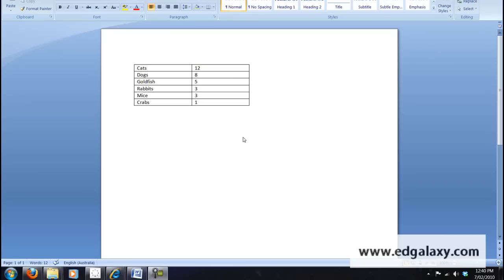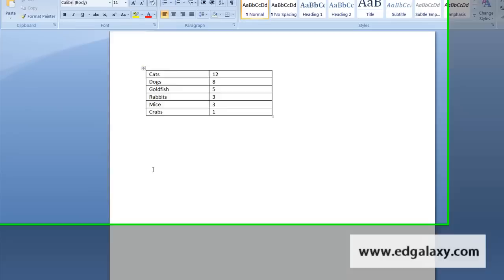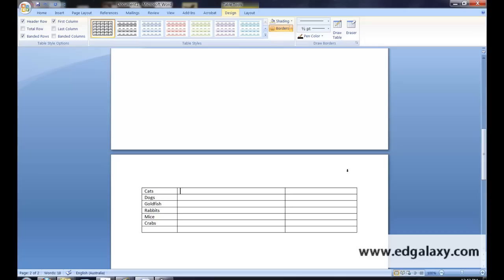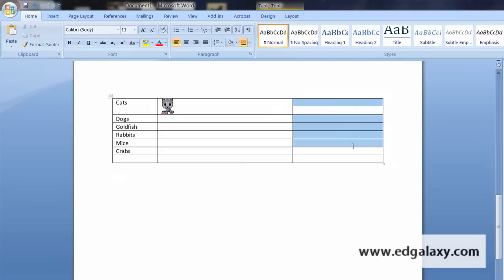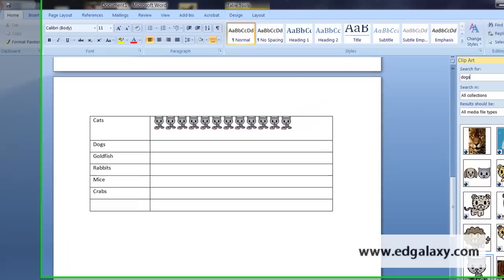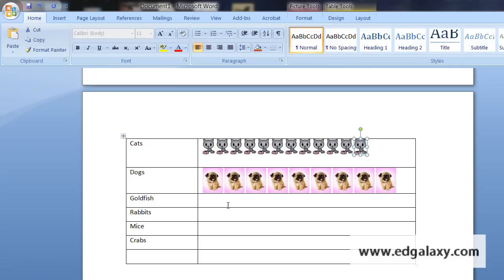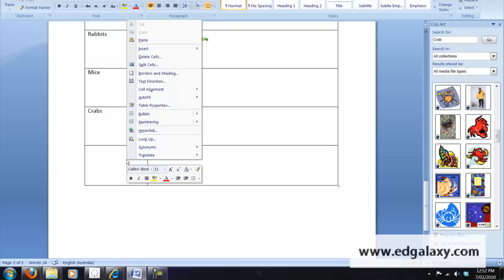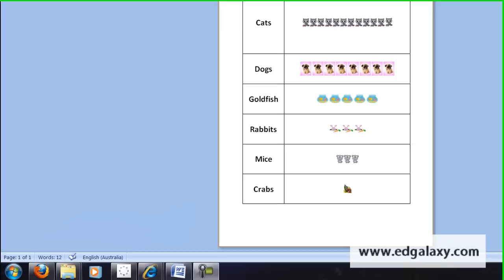How to make Pictographs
This is a video tutorial for teachers explaining how to make pictographs for their next maths lesson.  It explains everything stp-by-step.  for more information.